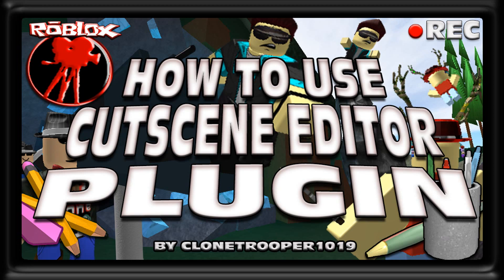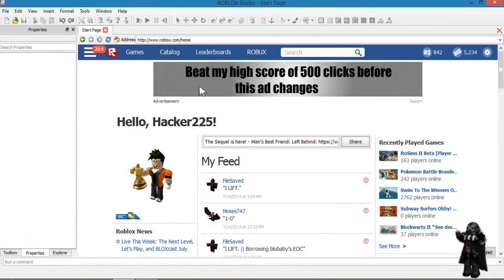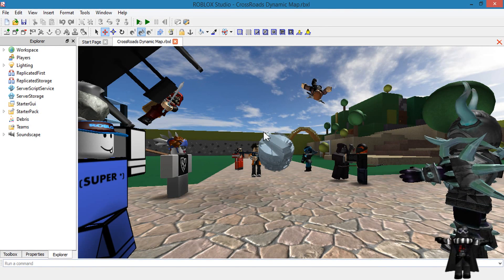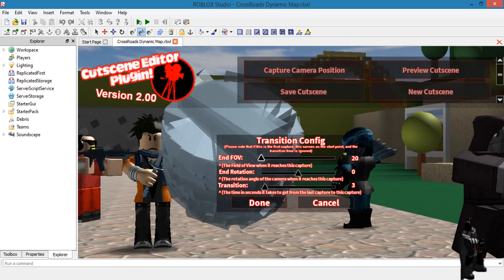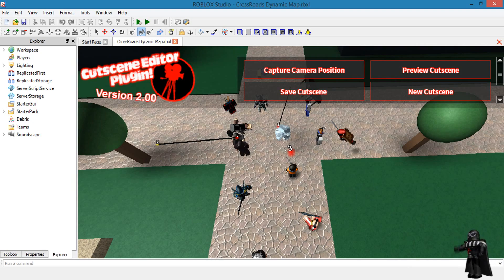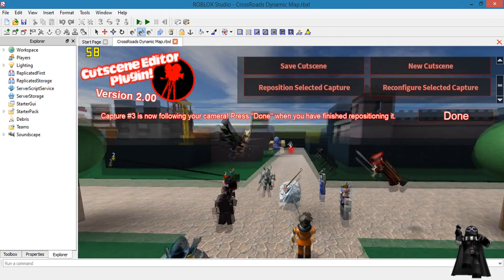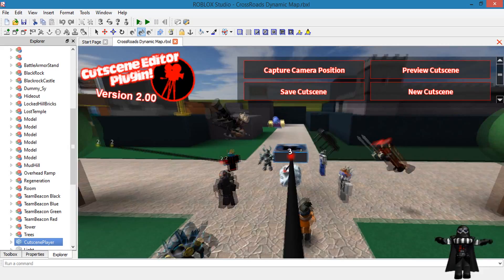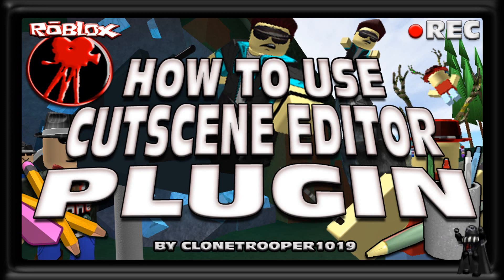How To Use Cutscene Editor Plugin In Roblox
Hi guys.I bring to you a video tutorial on How To Use Cutscene Editor Plugin In Roblox!